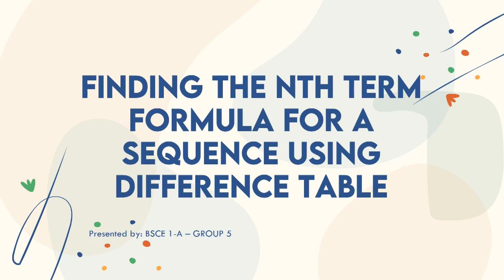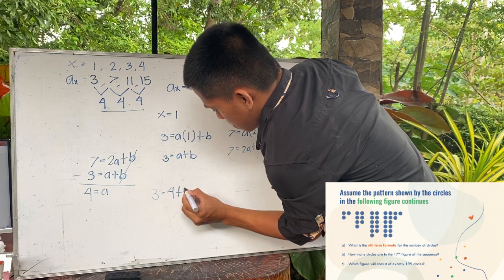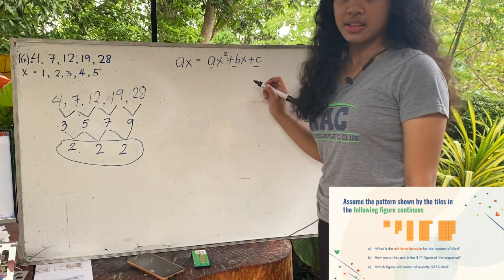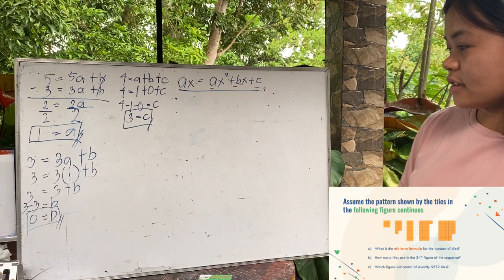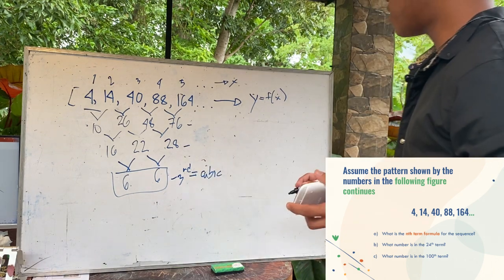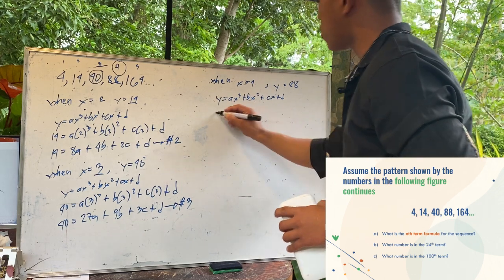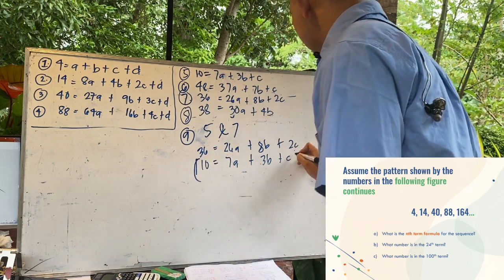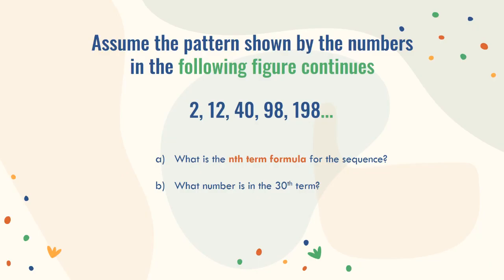Finding the Nth Term